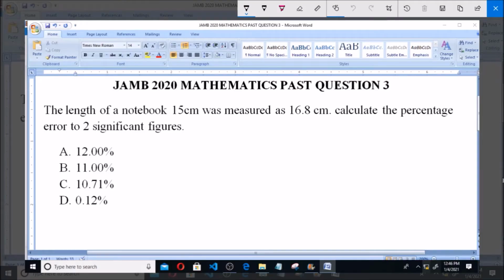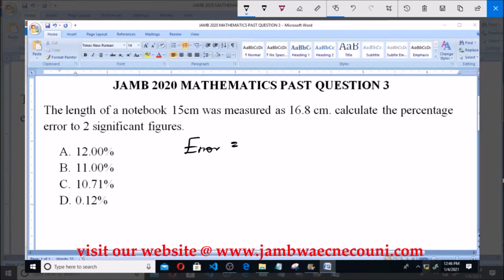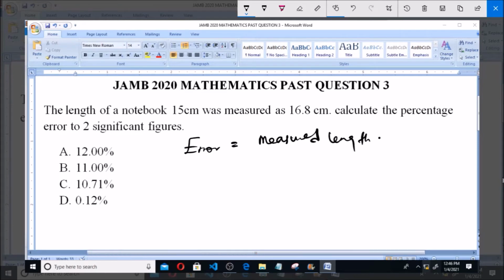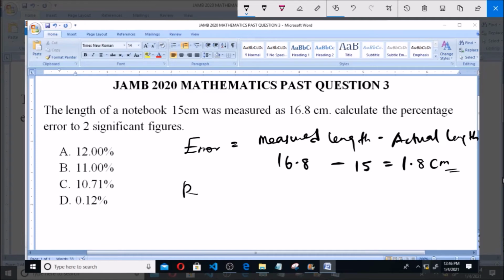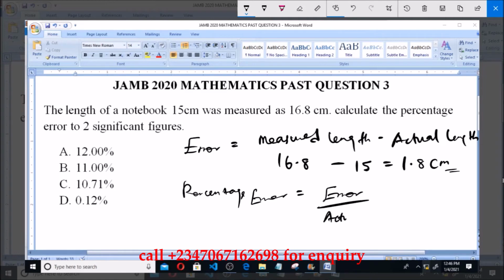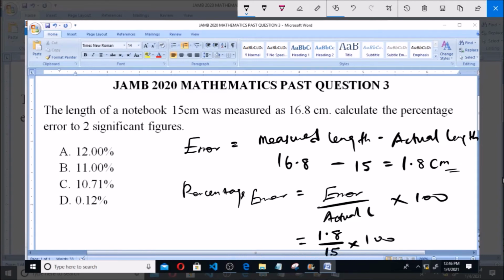JAMB 2020 MATHEMATICS PAST QUESTION 3 Percentage Error